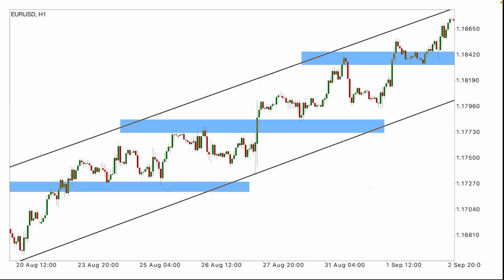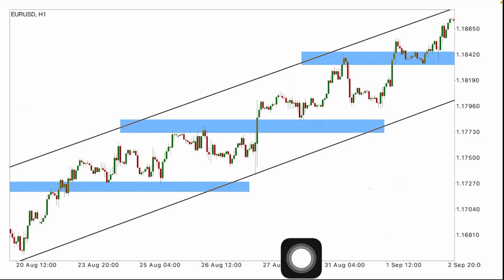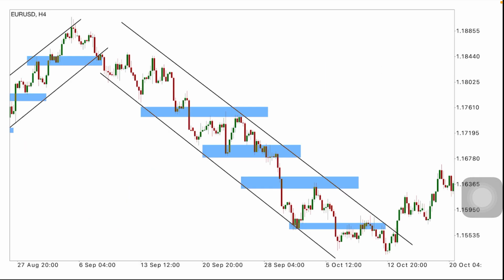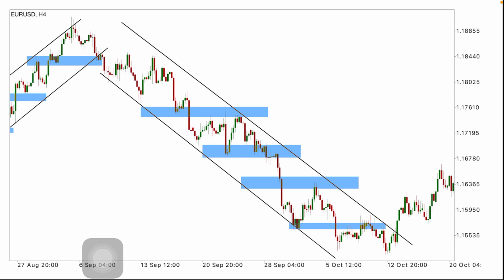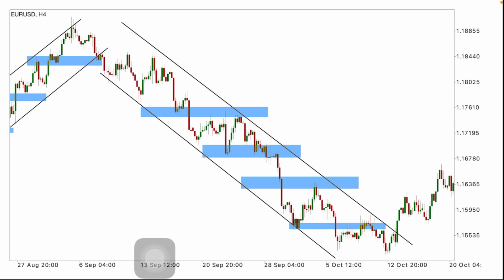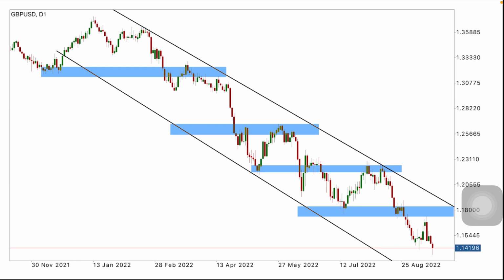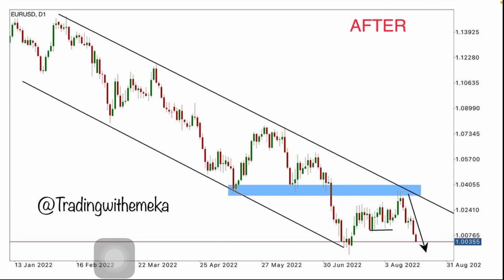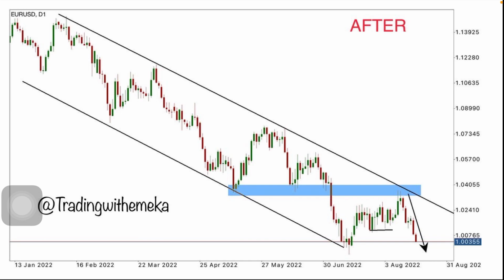How to Trade Support or Structural Level Breakout Strategy - Become a Forex Millionaire!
In this video, you will learn how you can become a forex millionaire by trading the structural level breakout strategy!